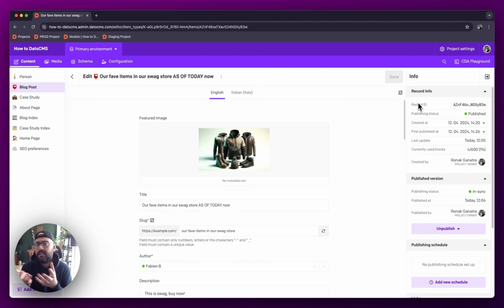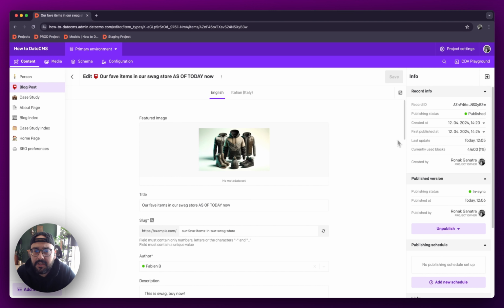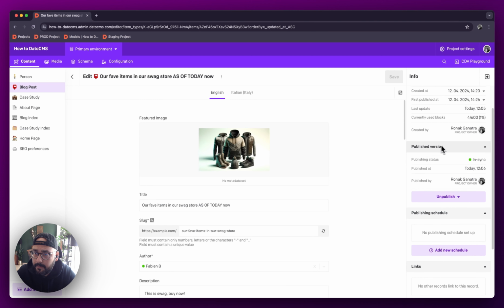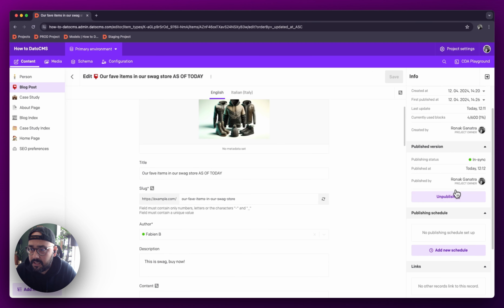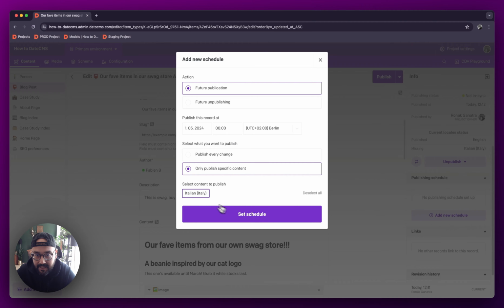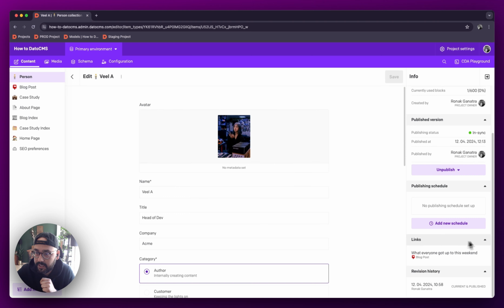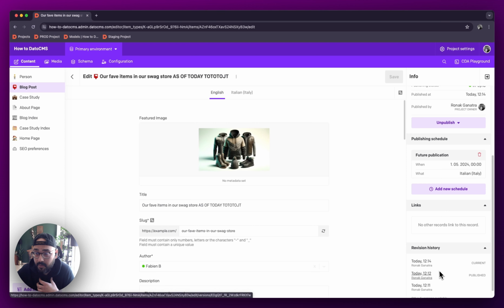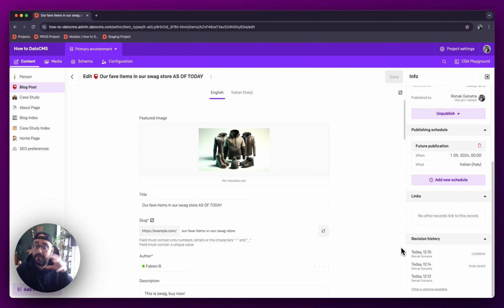Chapter 3 - Headless Content Management - Content Records, Versioning, and Scheduling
This one's a bit of a meta video, where we don't create anything new, but just look into common workflows and information available to us on the content record info sidebar.

All records give us some useful record metadata on things like who's created content, when it was created, and when it was edited. While these fields have importance on the frontend for querying content chronologically (like with blog posts) for example, they also give us editors the ability to sort our content views as we like, giving us some customization.

On the Publishing section we have the ability to look into who published content and when, and depending on which workflow stages you have available to you in your project, you can move things around from a published stage to another. If you have localizations enabled, this is also where you can select to unpublish the entire record, or only do so specifically for a certian locale.

Then we have the scheduling section which gives us the ability to schedule publishing and unpublishing actions for future days, per locale. A great feature for time-bound records that have to do with things like offers or promotions, scheduling gives us the peace of mind to know that the CMS will handle things in the future without us needing to remember to intervene!

Following that is the Links area, where we can see which other records this record is connected to. For example, when we take a look at one of the authors, we can see all blog posts they're related to. Another nifty view for knowing what other content would get affected if we make changes to and/or delete the record we're looking at.

Last up we've got the versions section. This is where you get a chronological view of all the changes this record has had (as long as they were saved and/or published), to get a side-by-side comparison of changes. You can revert content to a previous version if you decide that the most recent version isn't to your liking, for example. How many versions you have available to you depends on which DatoCMS plan you're on.

Note: The sidebar can change depending on your usage of plugins. In one of the following videos we cover how the side-by-side preview changes how the sidebar looks and behaves.